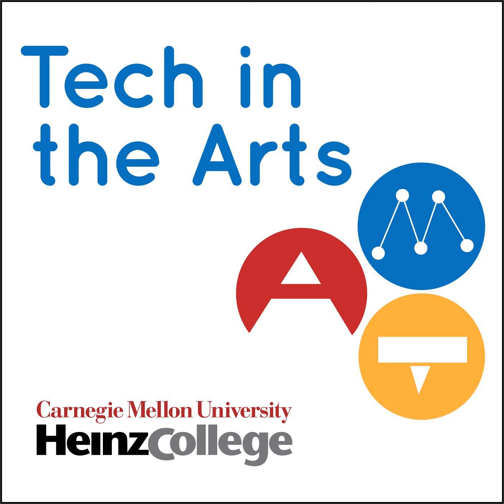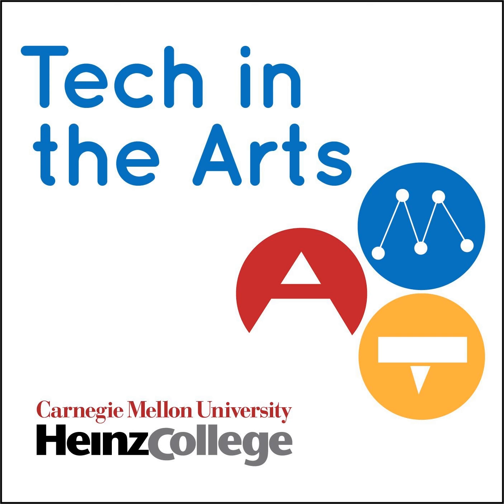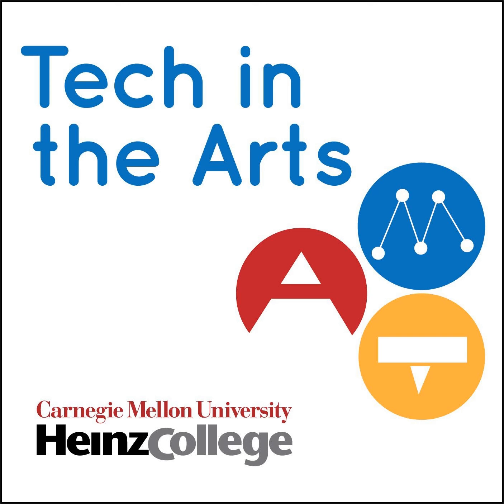Let’s Talk: Digitization And UX Design In Museums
In this installment of the Let’s Talk podcast series, AMT Lab staff Rachel Broughton and Samantha Sonnet discuss innovative user experience (UX) design in museums, as well as digital engagement with museums and where both fields might be headed in the future.